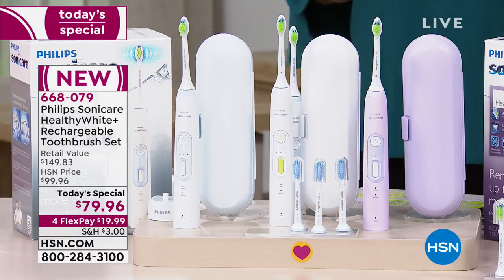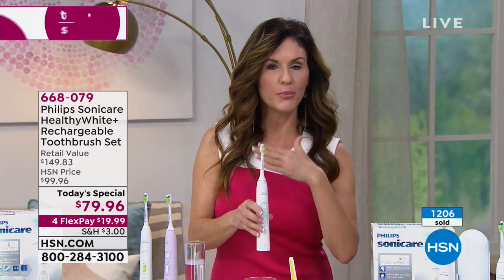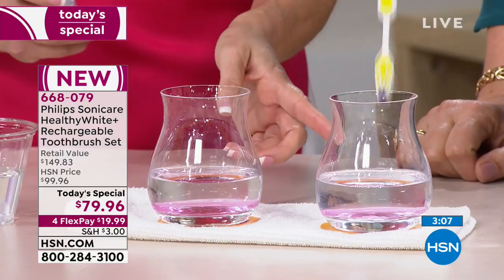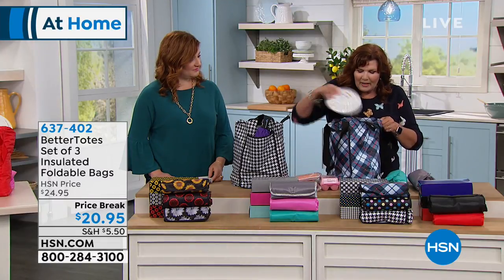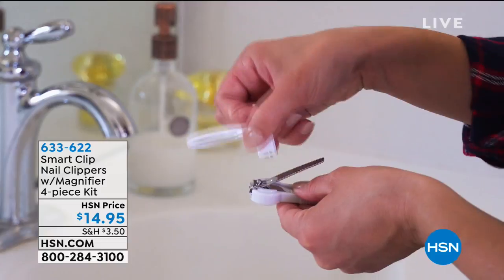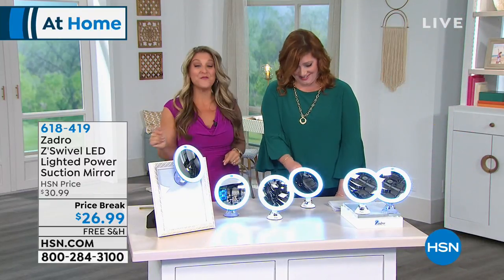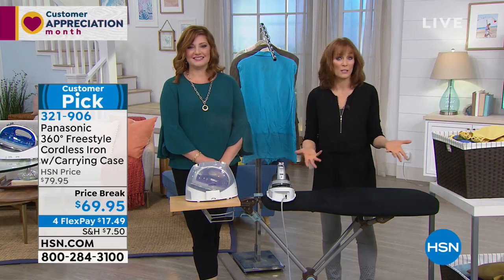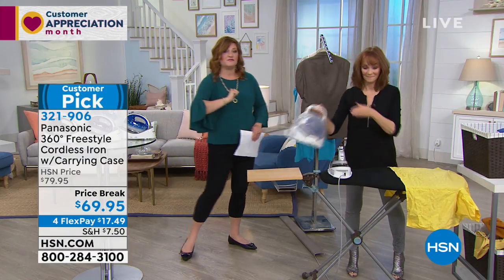HSN | At Home 04.08.2019 - 03 AM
Get tips and inspiration from home experts as they curate the latest products for a beautiful home. Whether it's bedding, organization, cleaning or decorating, this one of a kind show will surely inspire the casual home maker or designer in everyone.